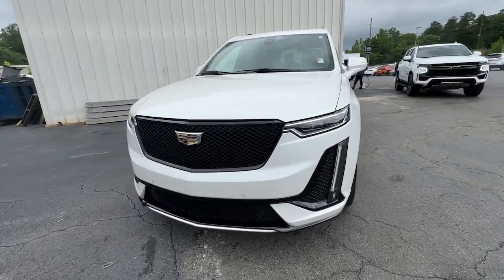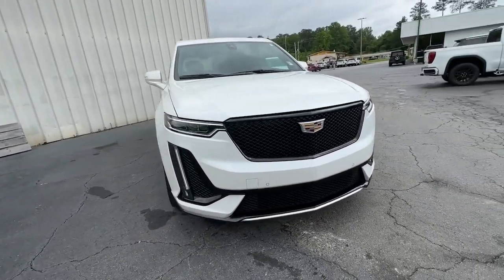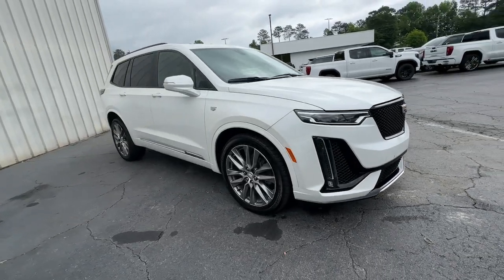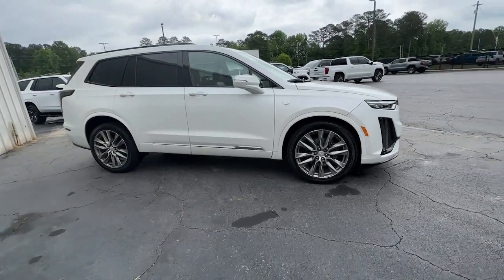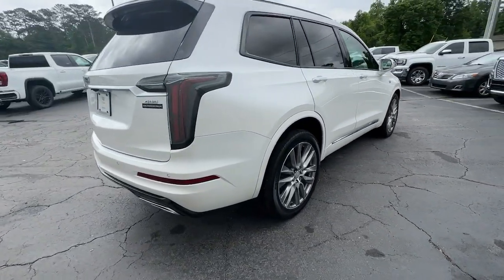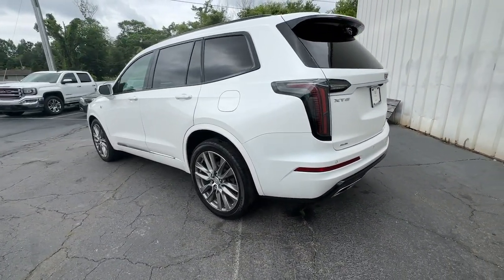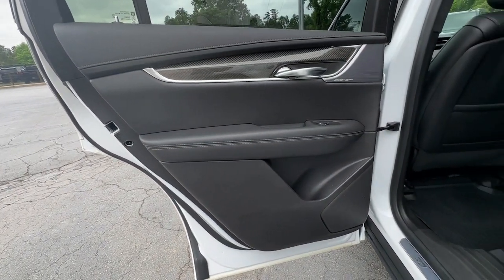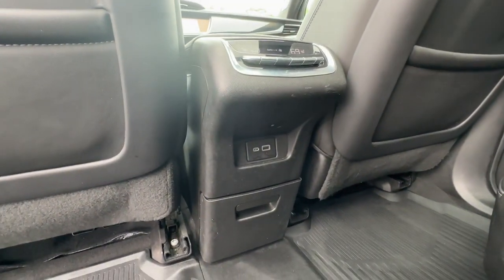2020 Cadillac XT6 Carrollton, Franklin, Atlanta, Marietta, Newnan, GA RG935B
Crystal White Tricoat Used 2020 Cadillac XT6 Sport available in Carrollton, Georgia at John Thornton Cadillac Buick GMC. Servicing the Franklin, Atlanta, Marietta, Newnan, GA.

Recent Arrival! AWD/ALL WHEEL DRIVE REAR BACK UP CAMERA BLUETOOTH HANDS FREE CELL PHONE NAVIGATION/GPS THIRD ROW SEATING DEALERSHIP INSPECTED POWER SEATS LOCAL TRADE PLEASE CALL TODAY!!!. Thank you for considering this beautiful 2020 Cadillac XT6 Sport finished in stunning Crystal White Tricoat with Jet Black w/Jet Black Accents w/Leather Seating Surfaces w/Mini-Perforated Inserts.brbrbr17/24 City/Highway MPGbrbrbrWe are your premier Carrollton GA Cadillac dealership. John Thornton Cadillac Inc. Is family owned and it is our goal to provide you with an excellent purchase and ownership experience. We also proudly serve Douglasville Cadillac customers. Whether youre searching for a new or used car near Douglasville or Bremen researching financing options or looking for a quick quote on a car truck or SUV the friendly yet professional staff at our Carrollton Cadillac dealership is ready to provide you with all the help you need. We are proud to serve Bremen Cadillac customers. We have served as your premier Cadillac dealer for the entire West Georgia area for over 45 years.brbrAwards:br  * 2020 IIHS Top Safety Pick + applies only to vehicles built after October 2019   * 2020 KBB.com 10 Best SUVs Worth Waiting For